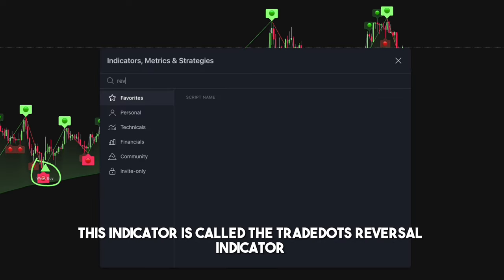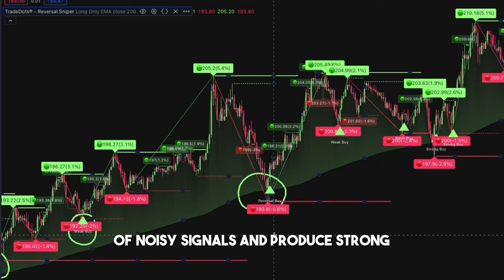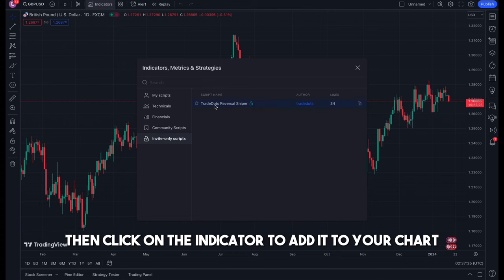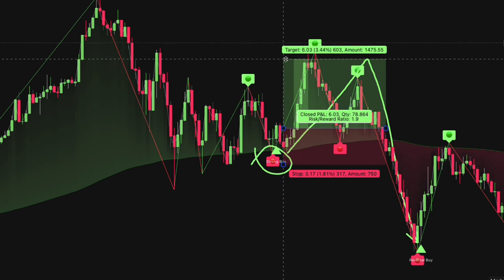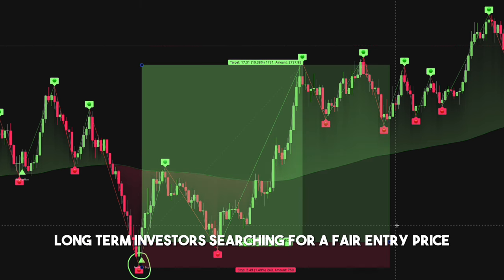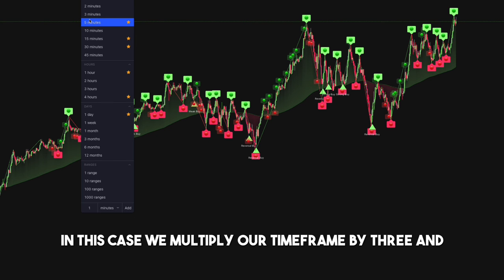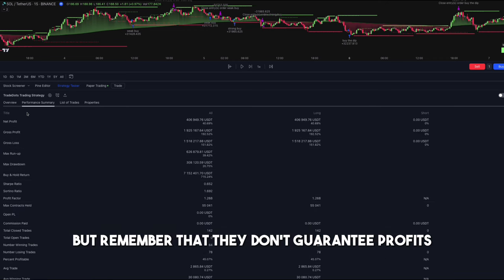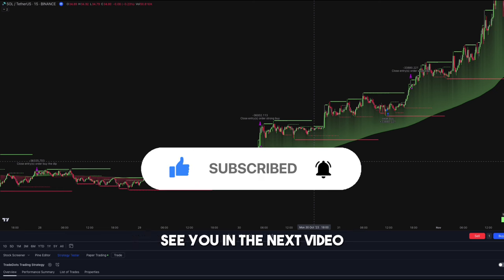This is the best buy sell TradingView indicator in 2024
In this video, we will discuss the new feature released on TradeDots indicator, that could alert traders with the best entry and exit conditions based on price action algorithms.

0:00 Introduction
0:21 About the TradingView Indicator
1:17 Set Up the Indicator on TradingView
2:30 The Best Trading Setup With This Indicator
3:34 Outro